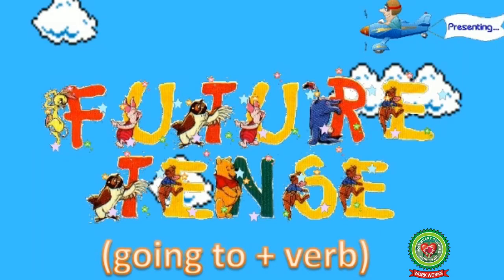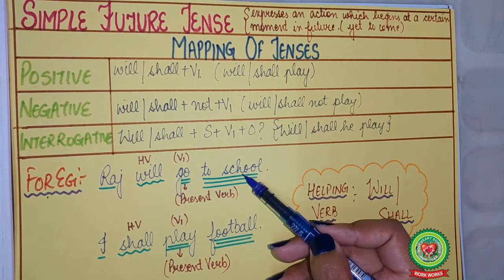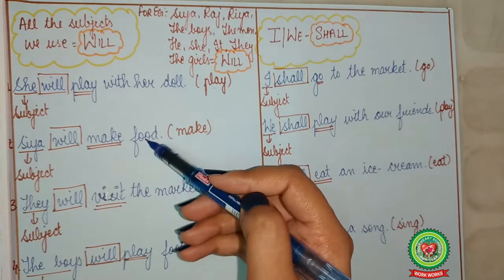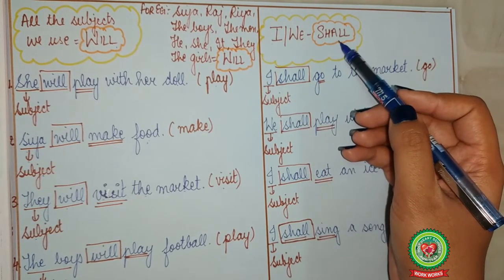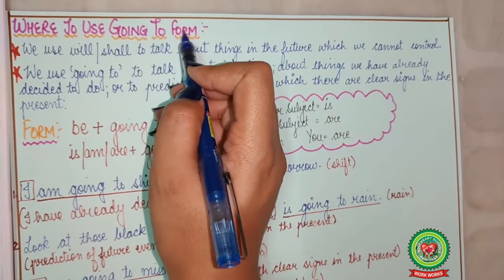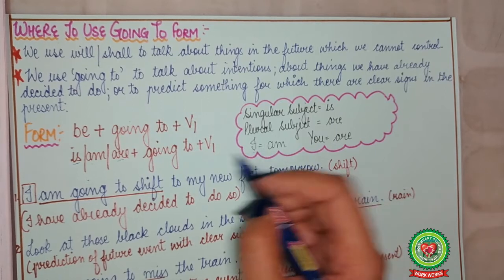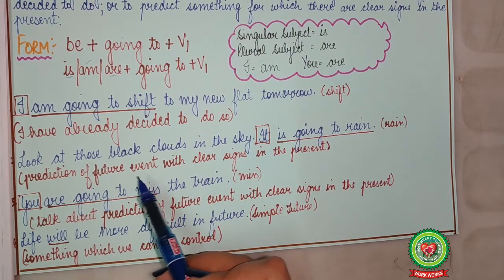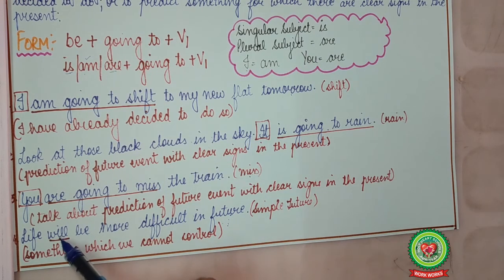Future Tense Simple Future|Class 7| English|Holy Heart Schools|19 May 2020